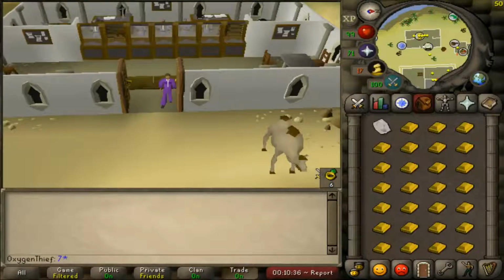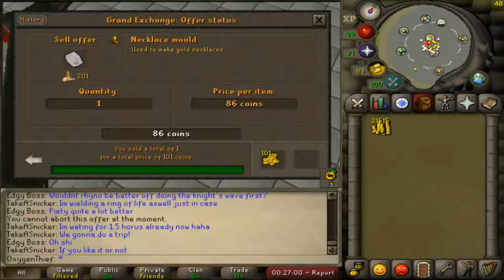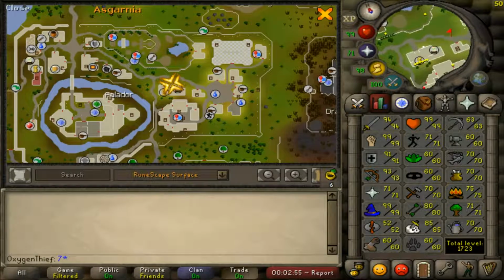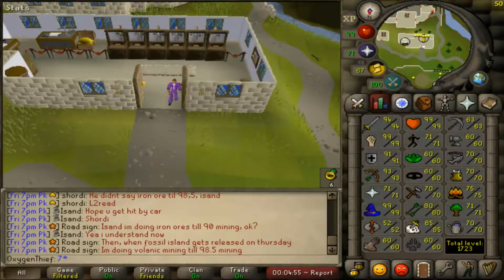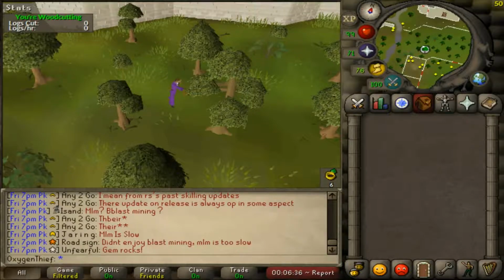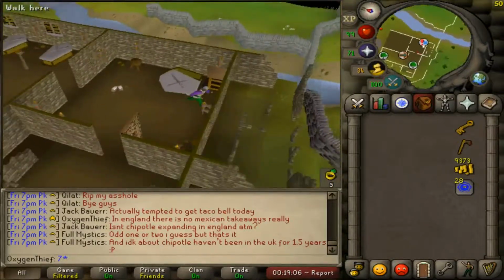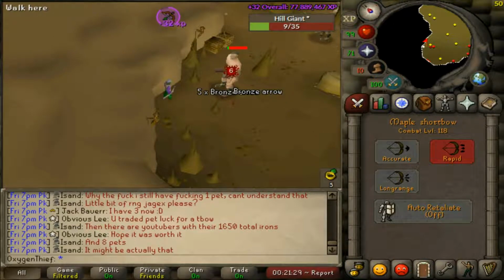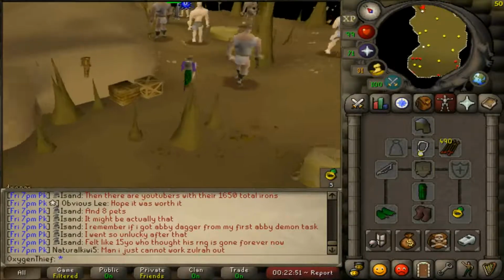5 ways to get a bond in F2P - Runescape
A little guide video for f2p players to help you get a bond without having membership already!

I also have a twitter account which I plan to use alot more for information about the channel, go take a look and follow me, even if you just wanna say hi!